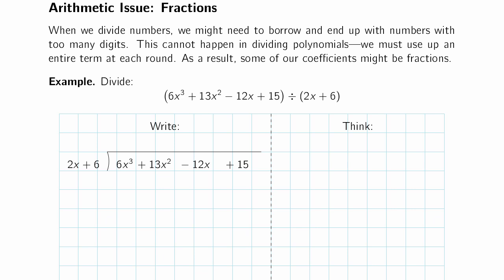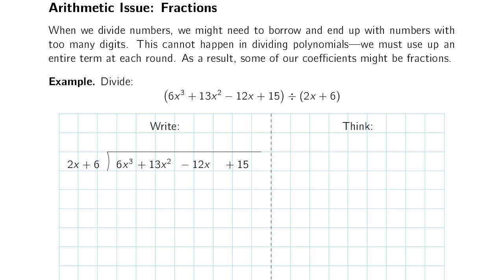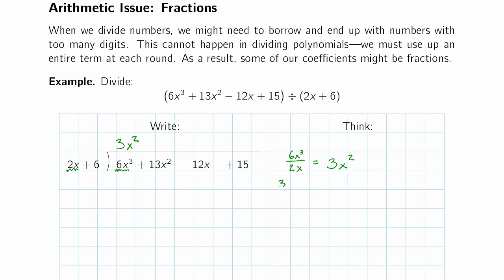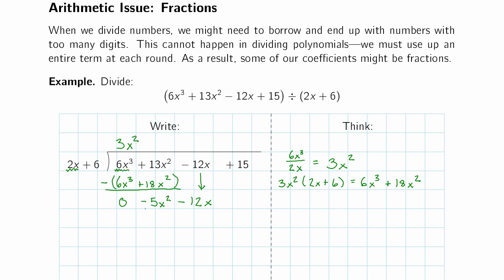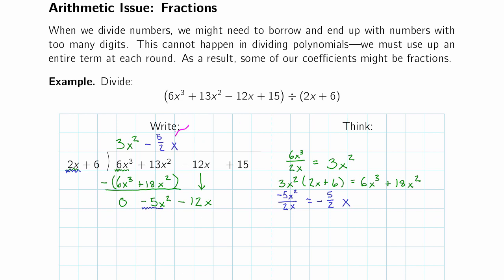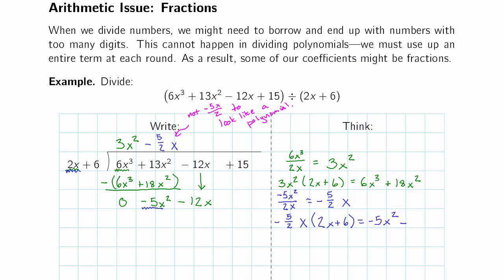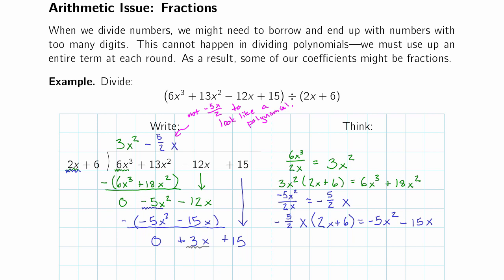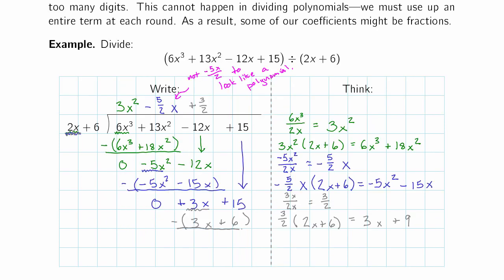Arithmetic Issue: Fractions